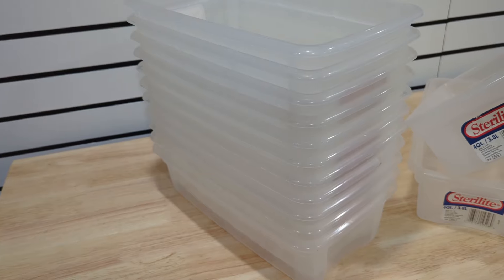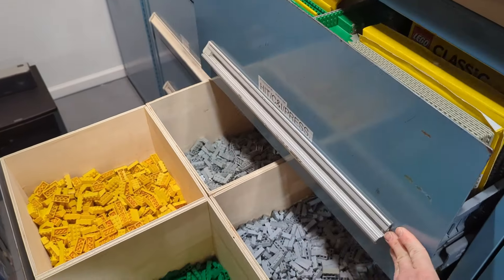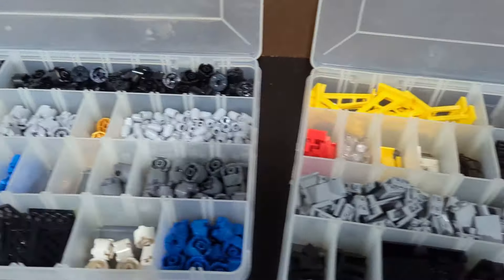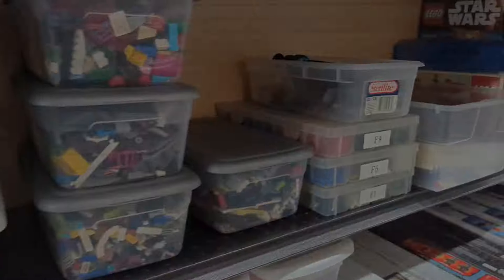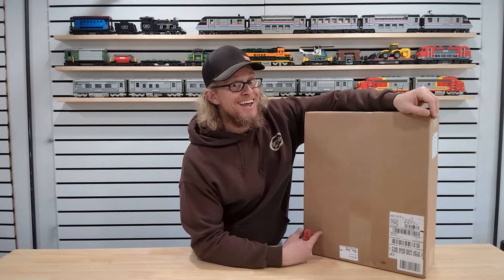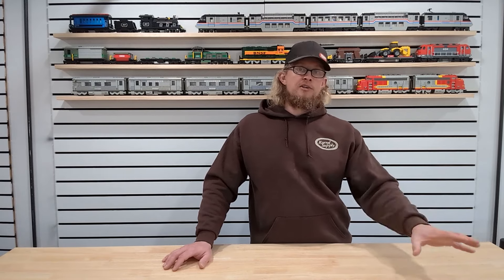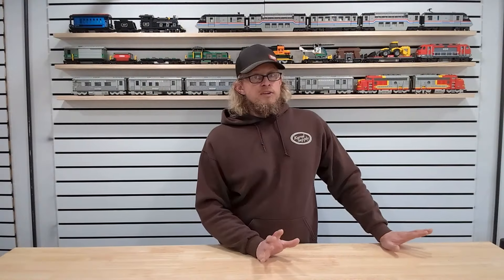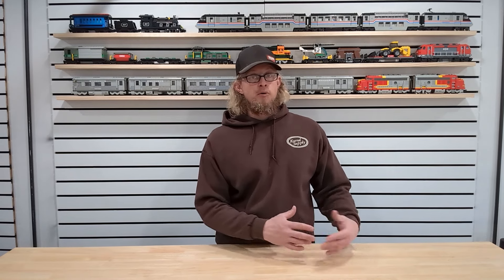LEGO Sorting, Storing & Locating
Just a little update into how we do it over here at Sherwood Forest Bricks and a couple tips along the way.